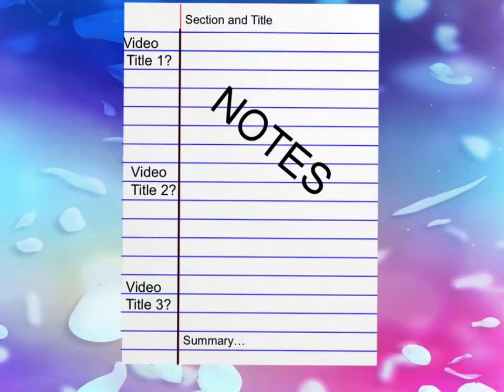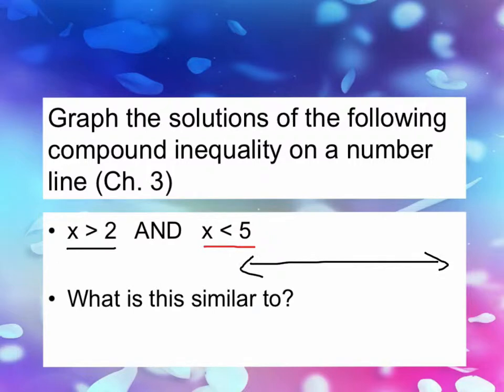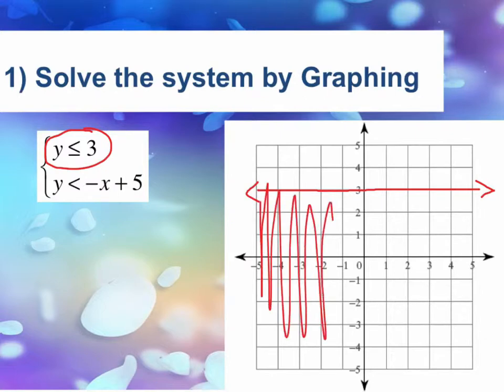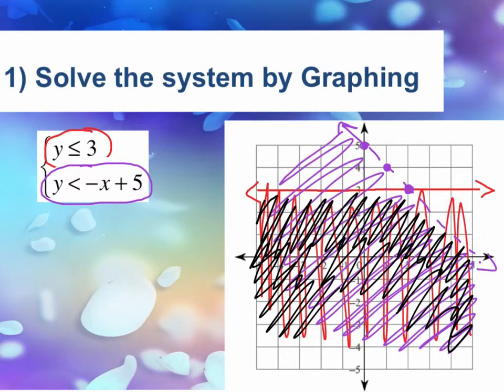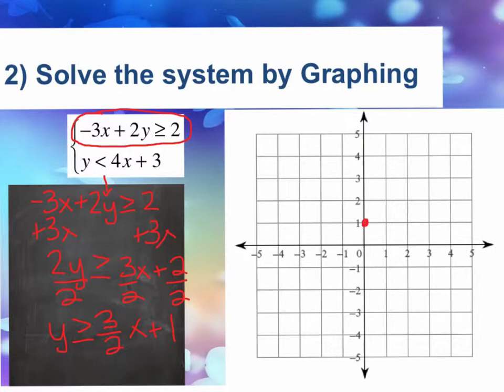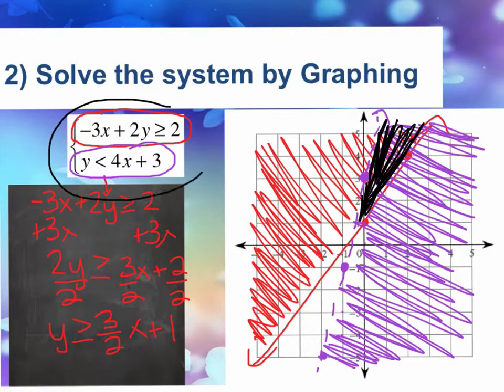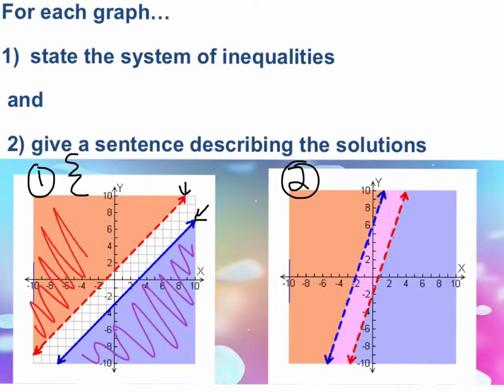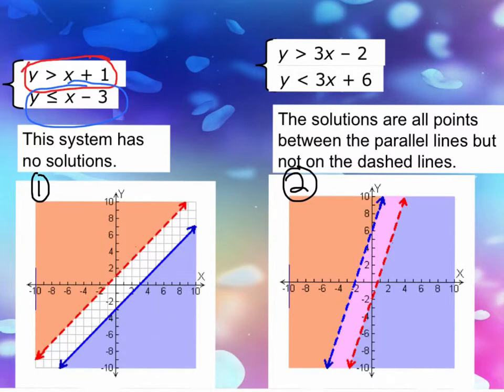How do you solve a system of linear inequalities?